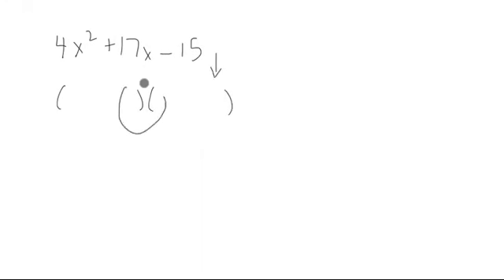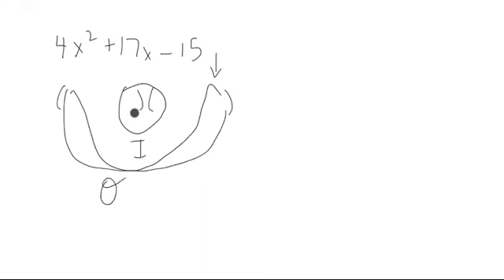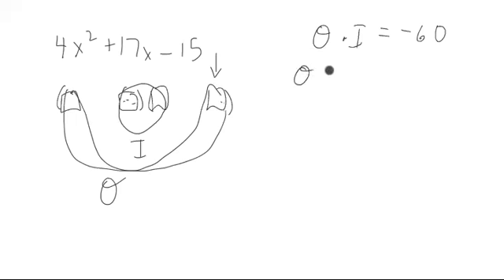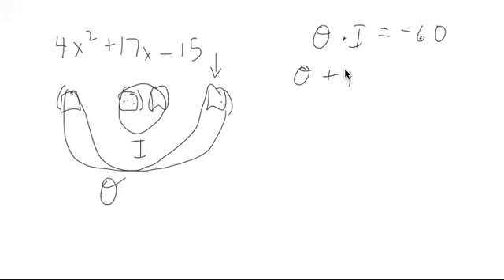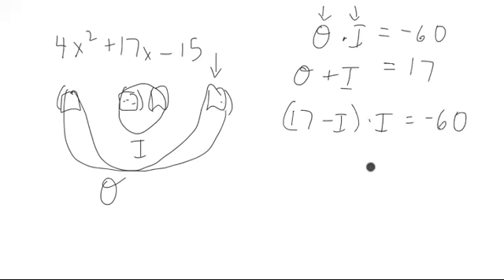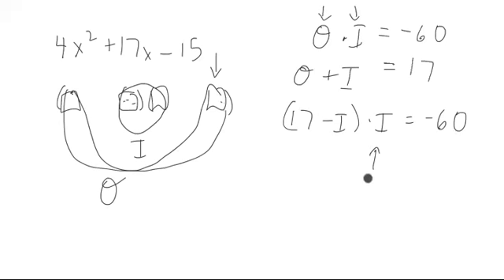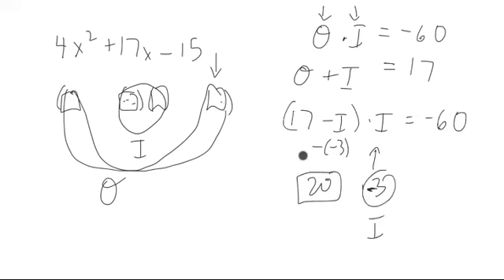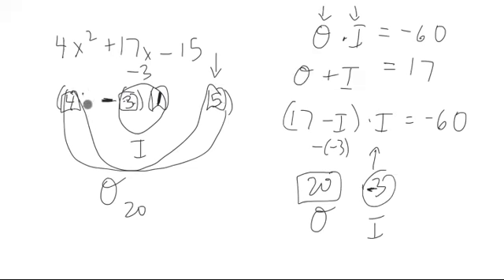Quadratic Factor Ex 1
This video goes over a procedure that could help with factoring quadratic polynomials.